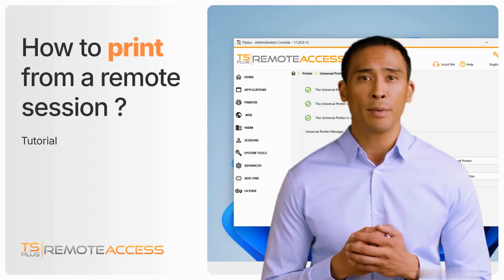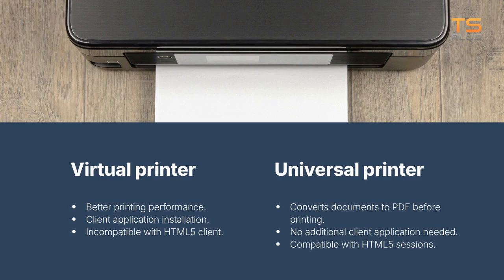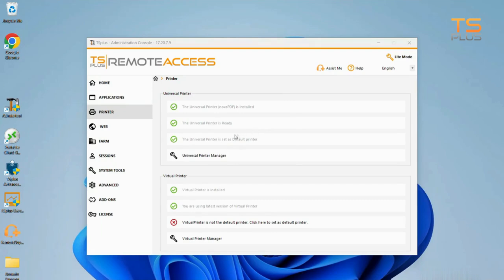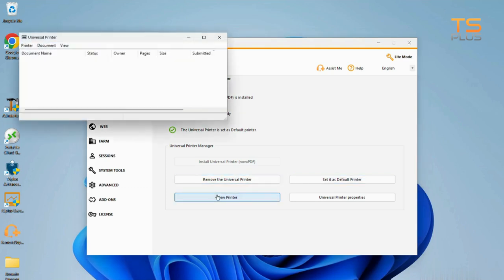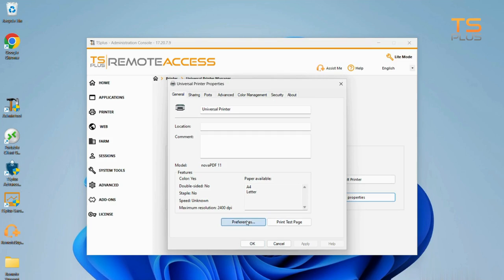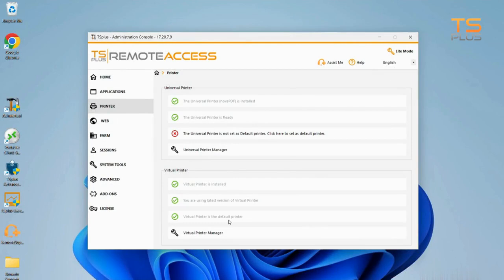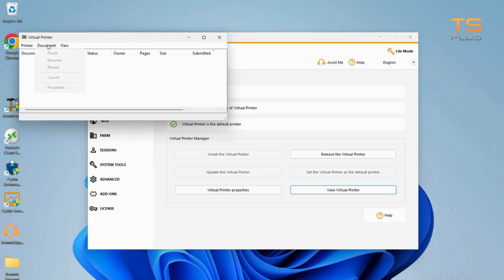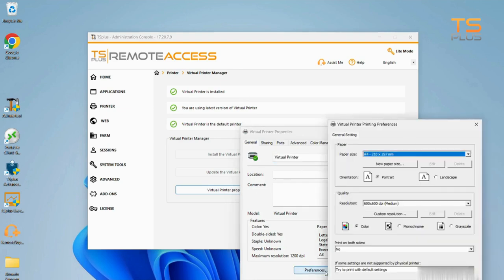How to Print Remotely From a Remote Access Session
Learn how to remotely print files on any device from a TSplus Remote Access session with two options easy to configure: Virtual Printer or Universal Printer (when using the HTML5 client).